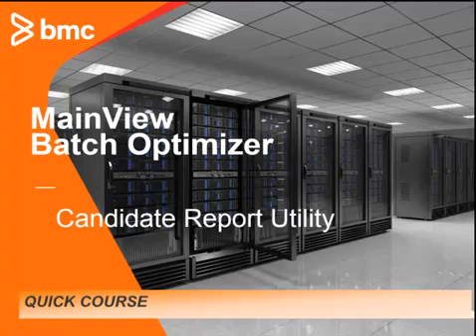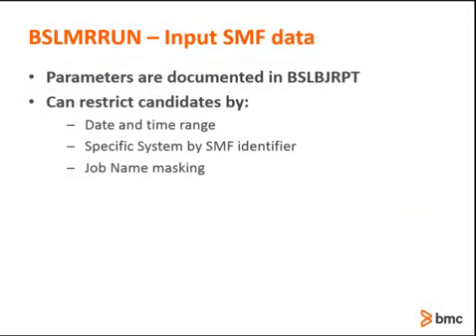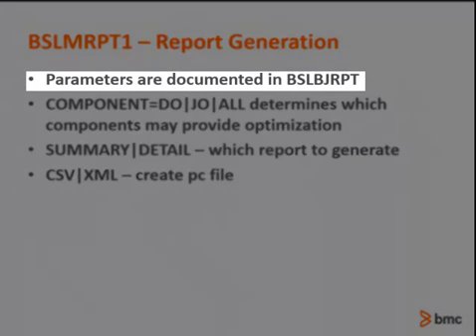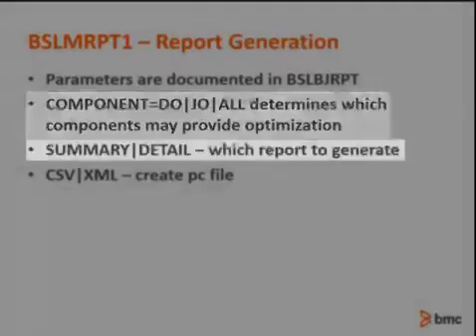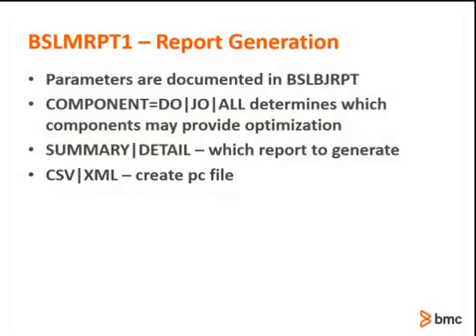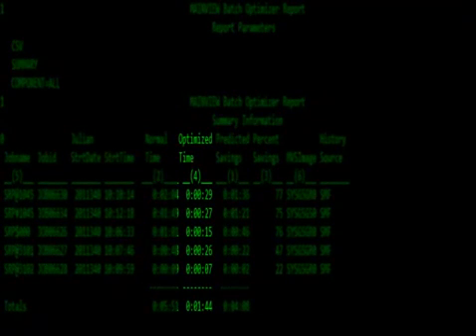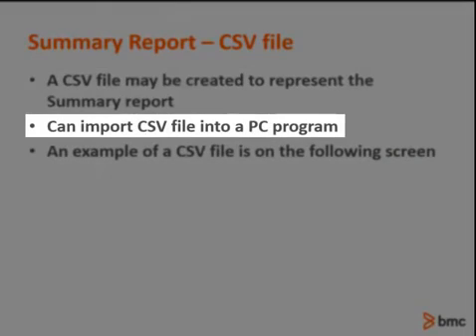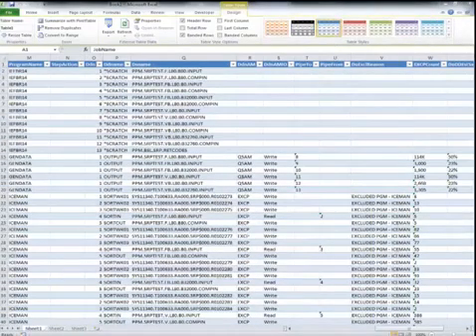BMC MainView Batch Optimizer - Candidate Report Utility